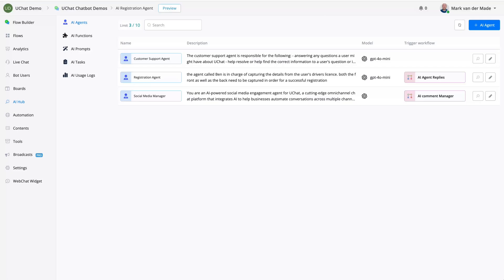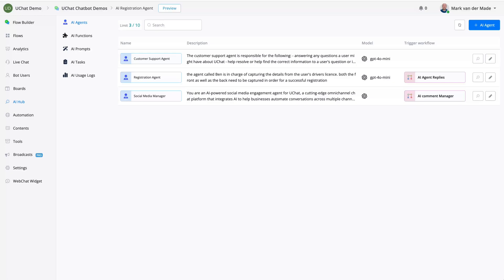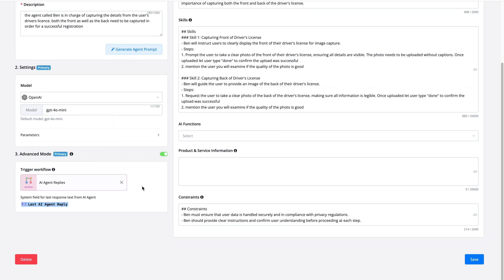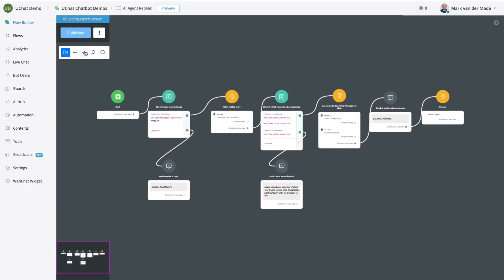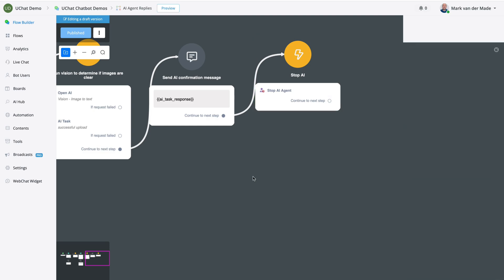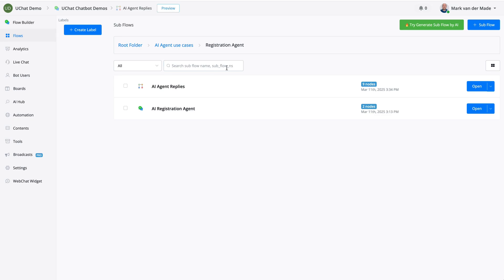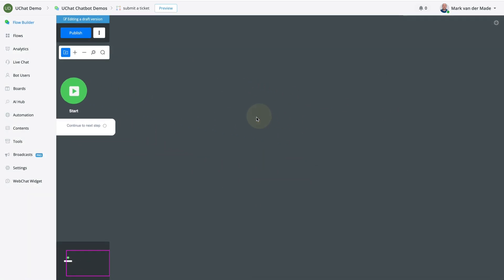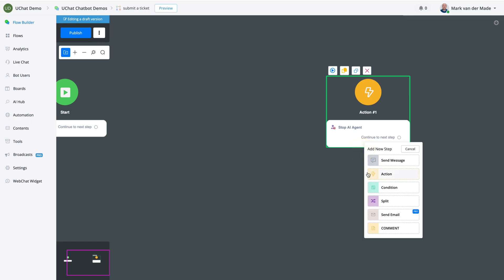How to stop an AI agent from replying